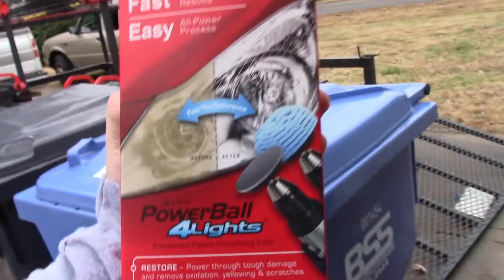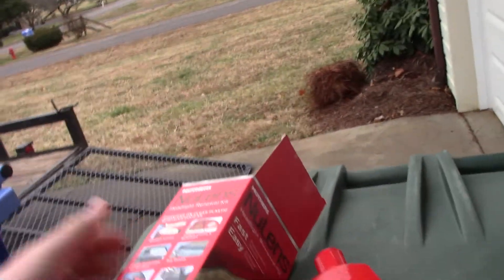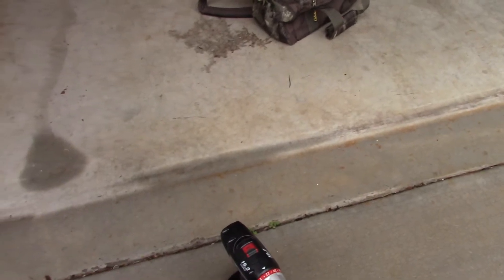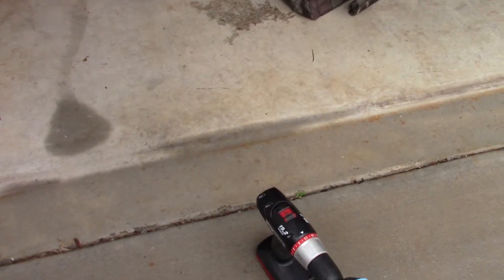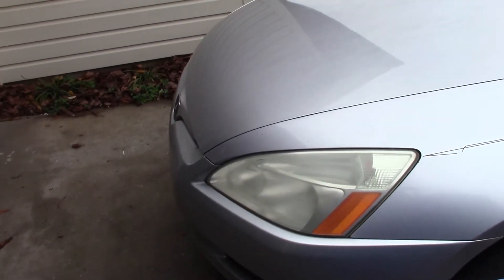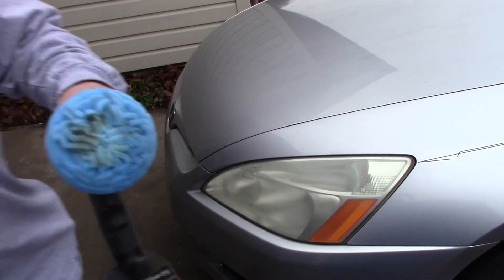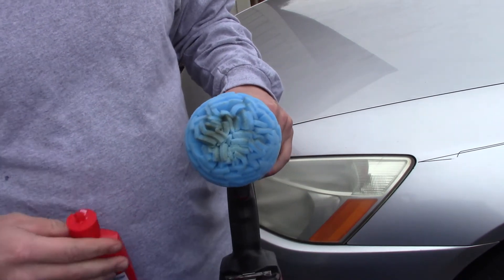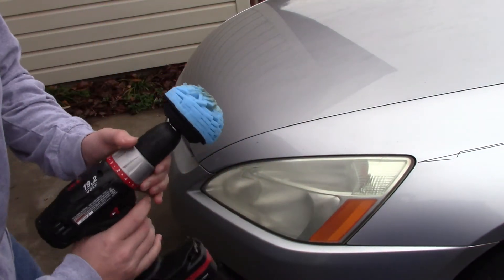How to CLEAN Headlights! (2022)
How to Restore Headlights in a Flash!

This is the easiest way that I found to restore your headlights on a vehicle. It is a very easy DIY way to restore or clean your headlights. 2003 honda accord. Restoring headlights is one of those overlooked things until you're driving at night and realize that your headlights are not bright enough!

Here is a link to the headlight renewal kit! Less than $20!!!

Other products that I use:
Best Stuff to Protect Hedge Trimmers - Fluid Flim

Equipment Used:
Wright Stander X 52
Wright Stander I 36
Gravely Pro Turn 52
Gravely Pro Walk 36
Stihl FS 130
Stihl FS 55
Stihl BR 700
Husqvarna 580BTS
No Spill Gas Cans